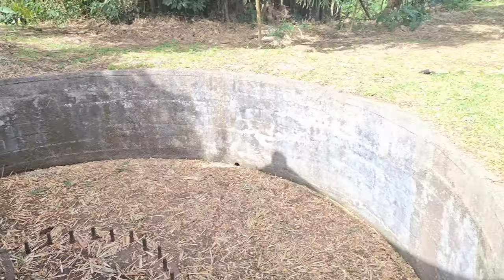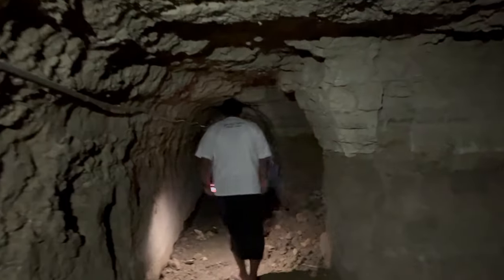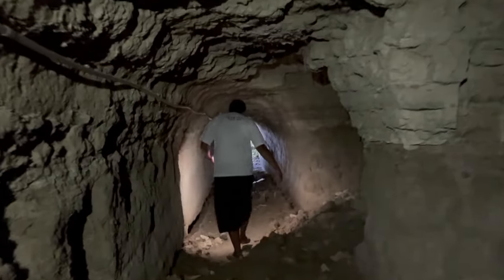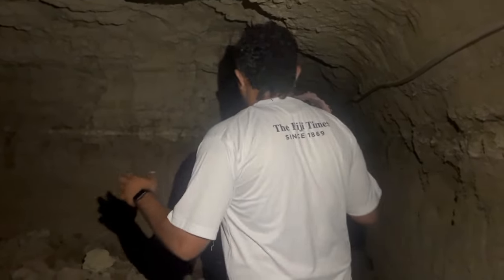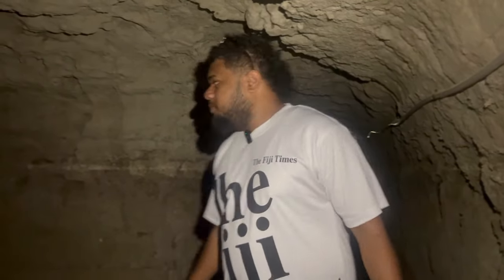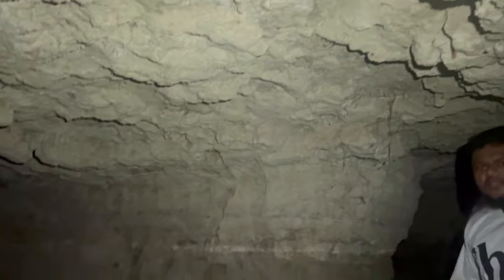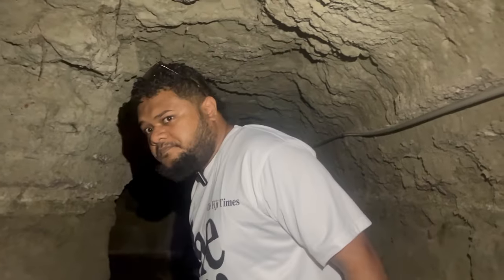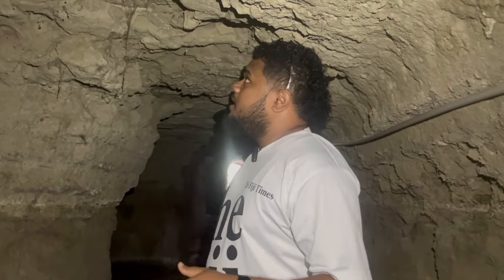DISCOVERING FIJI | Nasonini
Today, the Nasonini gun battery is nestled within the Pacific Islands Fourm Secretariat compound along Ratu Sukuna Road, one of Suva’s premier residential neighbourhoods. In the 1970s, PIF inherited the war ruins when it acquired the property.

For more the latest news updates and stories from Fiji,